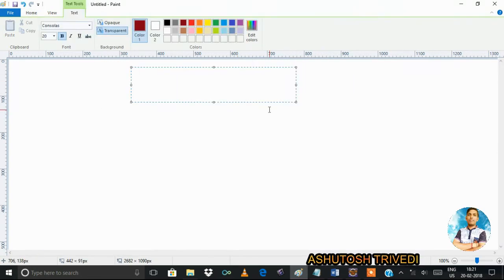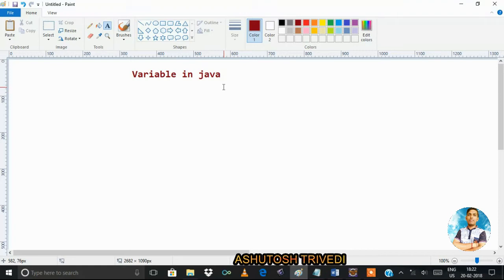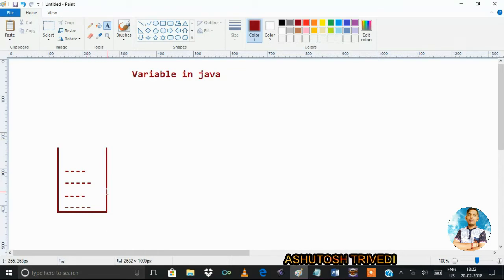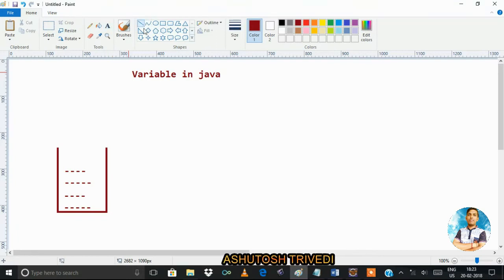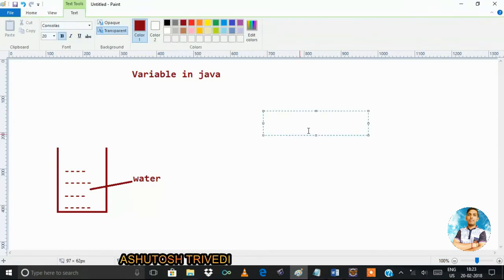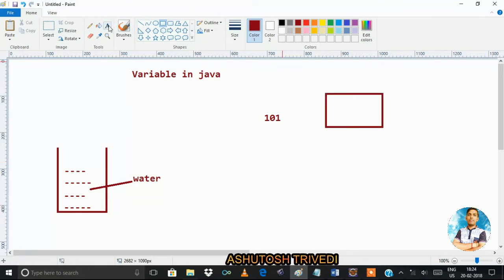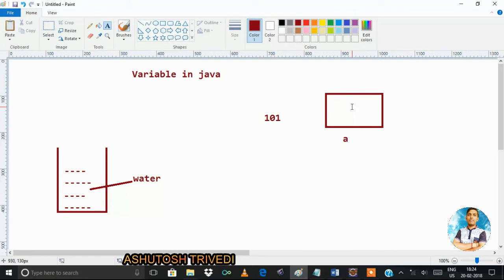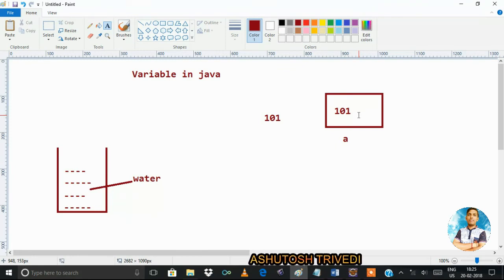Java Variable Part 1 || Java Tutorial-1 for Variable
This video Explain Basic core java Concept